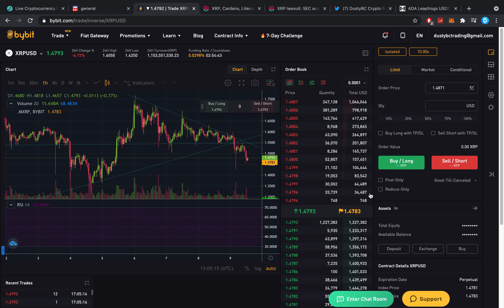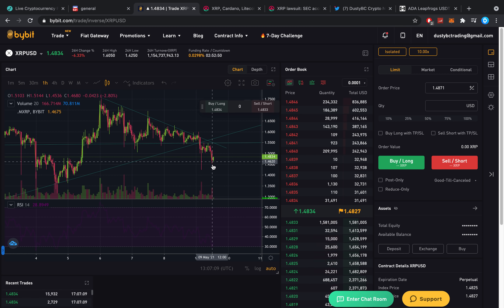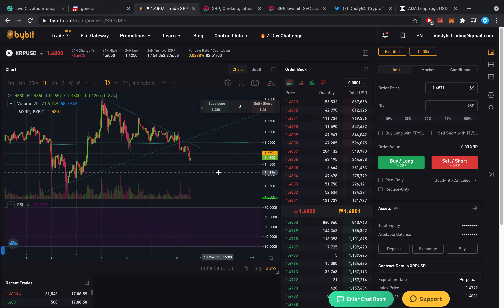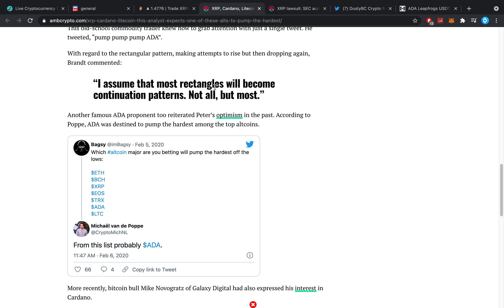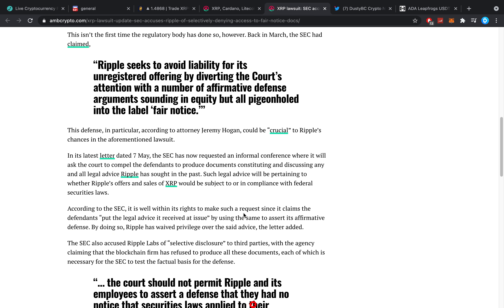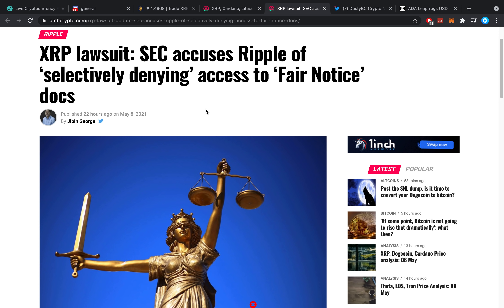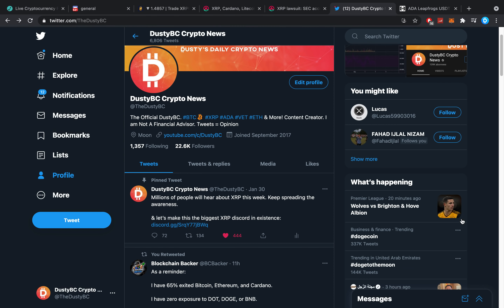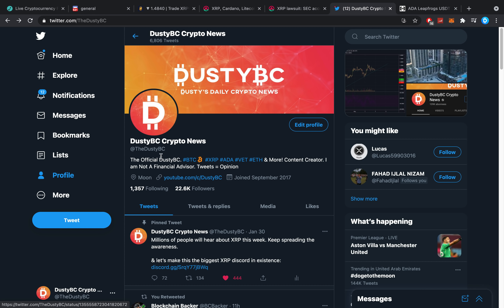RIPPLE XRP EXTREME BUY SIGNAL, WHO'S BUYING THE DIP?! ADA BREAKING ALL TIME HIGH,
$1610 FREE BONUS!!!